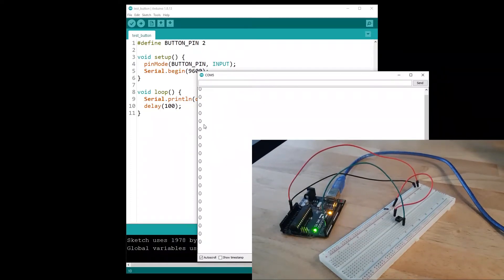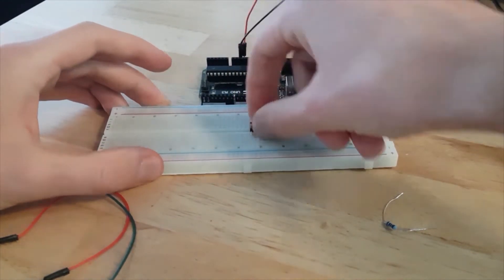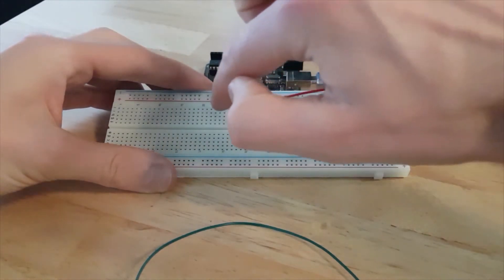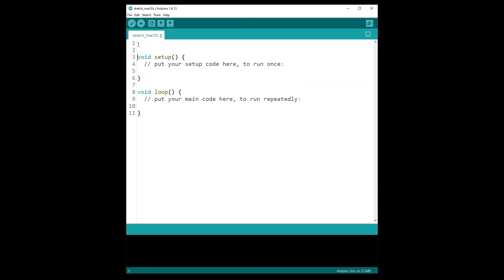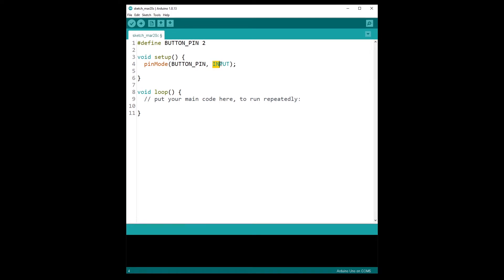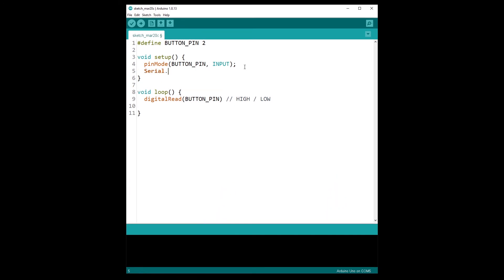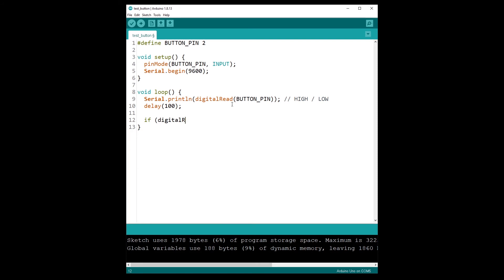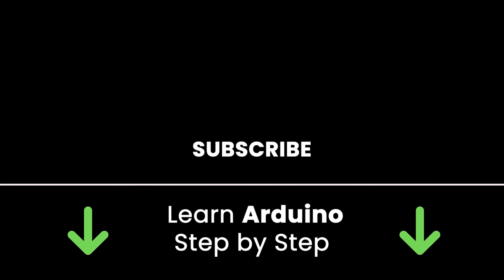Arduino Push Button Tutorial (step by step)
Learn how to create an Arduino circuit with a push button (using a pull down resistor), and then write code on the Arduino IDE to read the button's state.

✅ Click Here for the corresponding Written Tutorial - Arduino Push Button Tutorial

0:00 Intro
0:20 Create an Arduino circuit with a push button (pull down resistor)
3:24 Write the code to read from the button
6:59 Upload and test the code
7:43 Going further with the push button
9:02 Outro